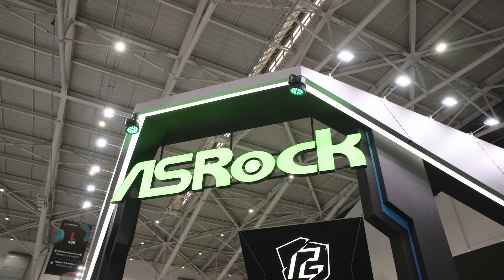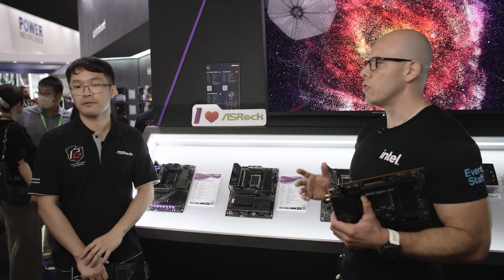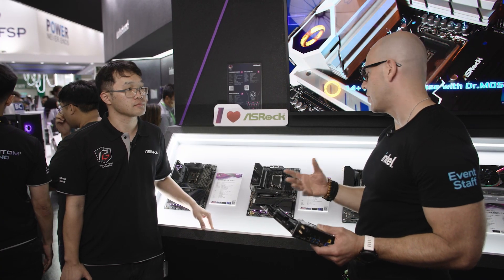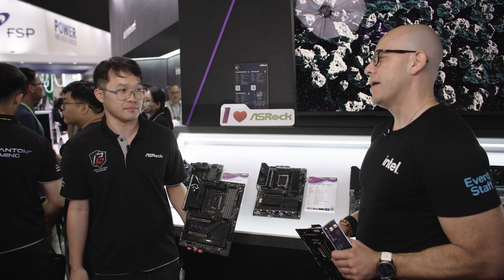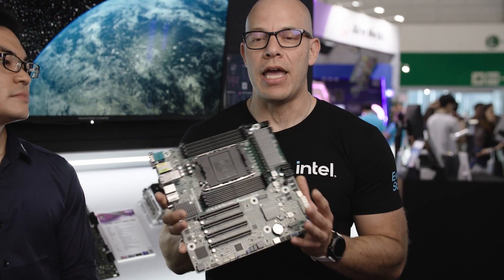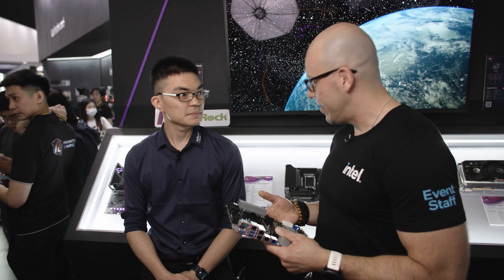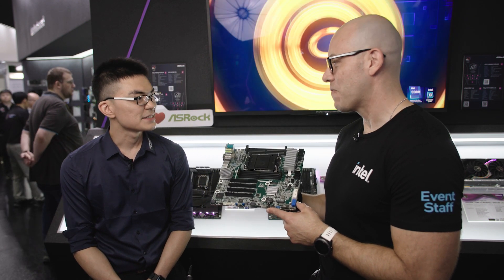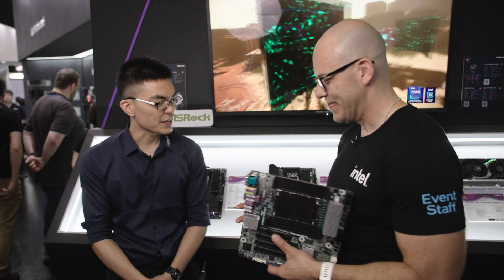Intel x ASRock at Computex 2023: New Boards for Raptor Lake and Sapphire Rapids | Intel Technology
We’re on the ground at COMPUTEX2023 visiting Edwin Chiang and Kevin Yu to learn about the latest ASRock motherboards. Their refreshed Phantom Gaming lineup deploys our Z790 chipset across multiple models designed for unlocked Intel Core processors, and two of them feature next-gen WiFi 7 connectivity. If Xeon W-2400 and W-3400 processors are more your speed, the Intel W790 chipset makes an appearance on a workstation-grade board loaded with eight DDR5 memory slots, four PCI Express 5.0 x16 slots, and dual 10G Ethernet.